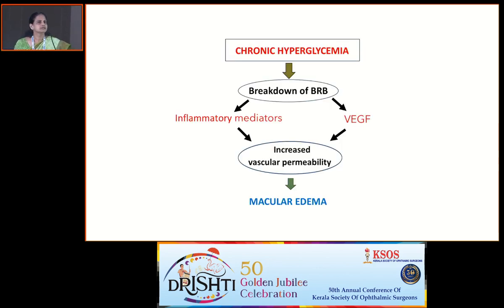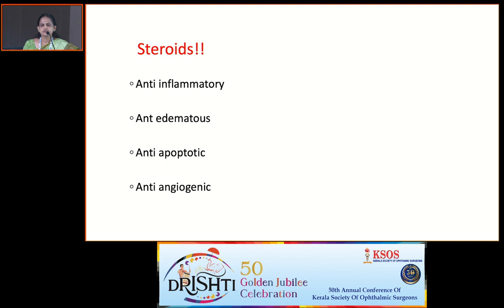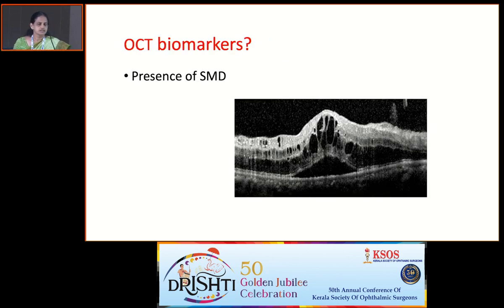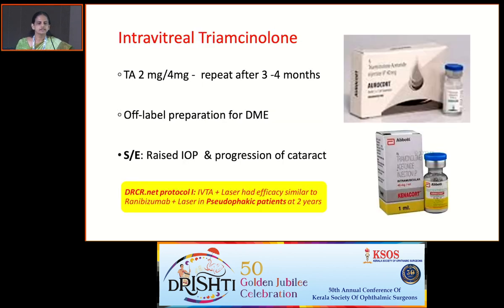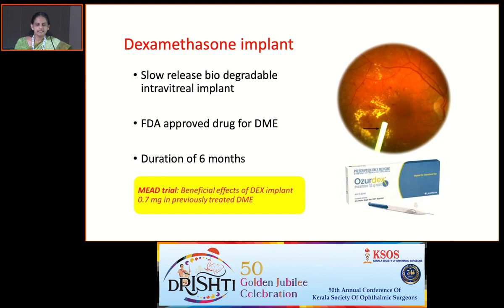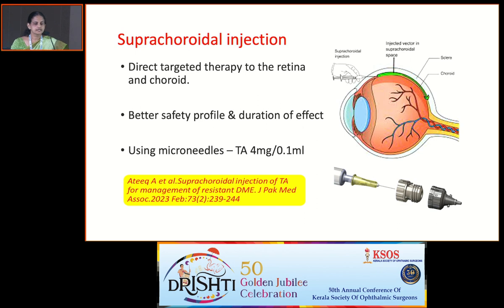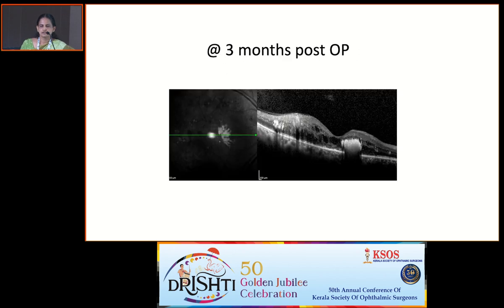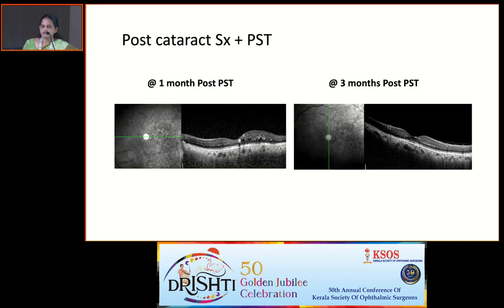KSOS2023 IC32 Topic Dr Geetha Kumari P V Steroids Do they offer additional benefits